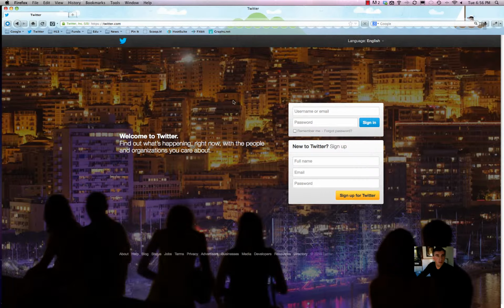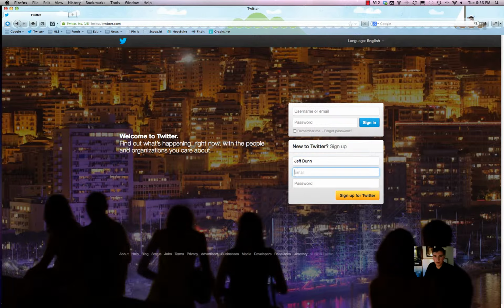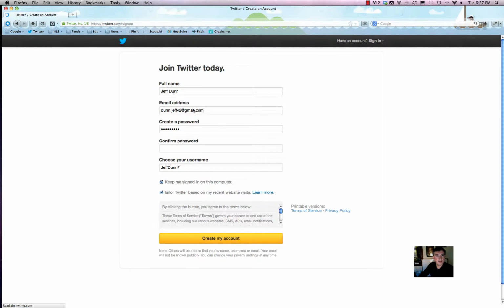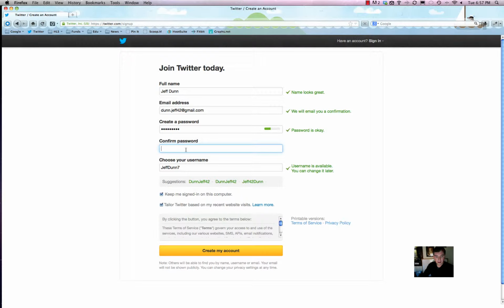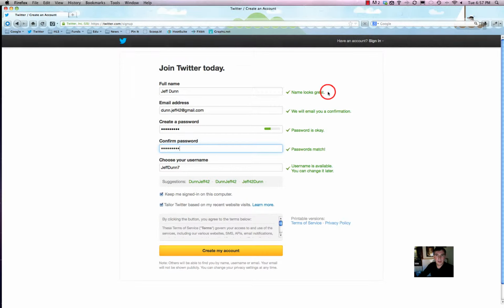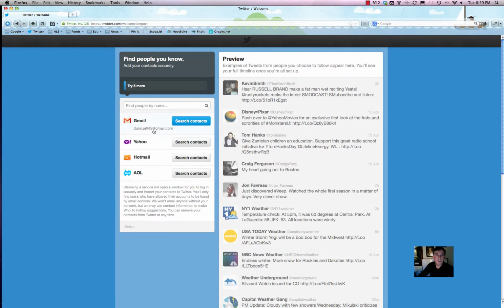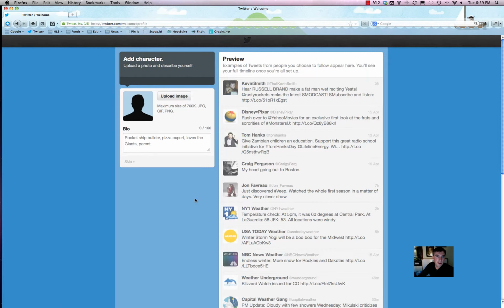How To Create Your Twitter Account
A few minutes walking you through the step-by-step process of setting up your Twitter account. Provided by the folks at Modern Lessons.